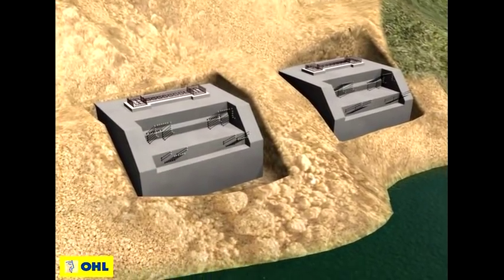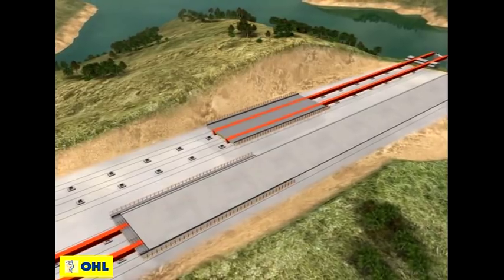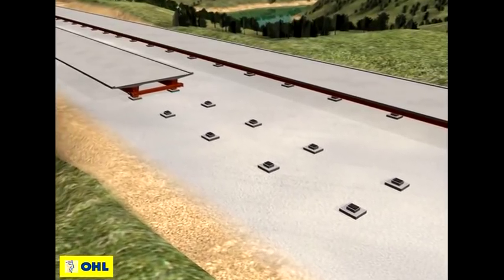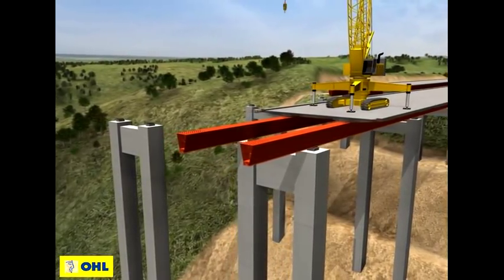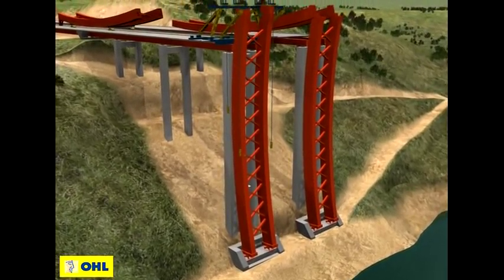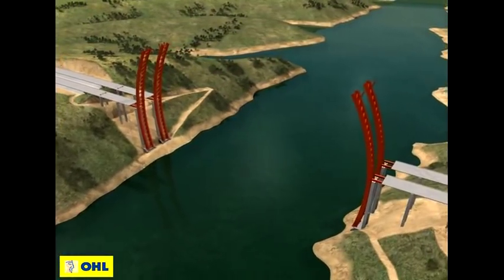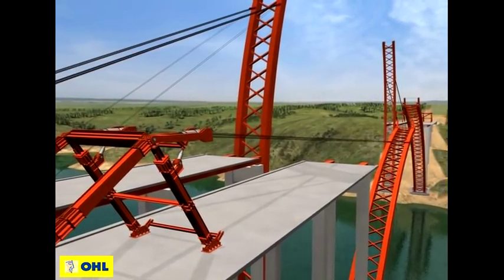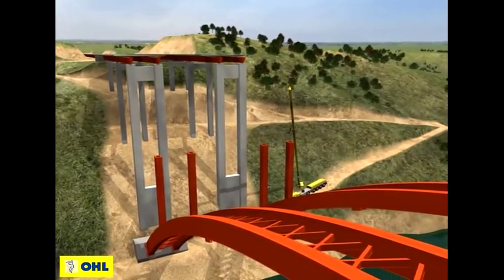Alconetar Bridge - Construction Process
The construction process of Alconetar Bridge at Spain. Developed by Eipsa and build by OHL construction company.